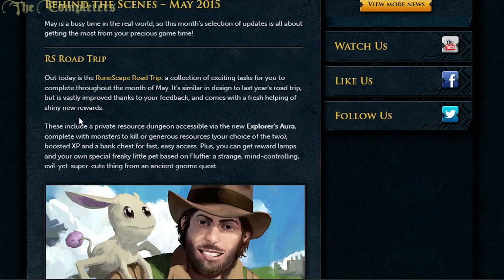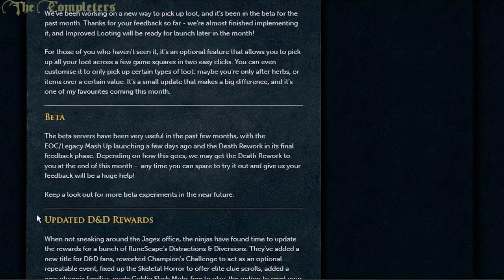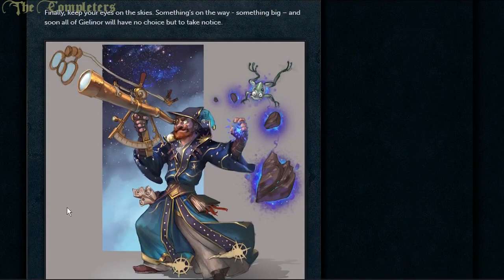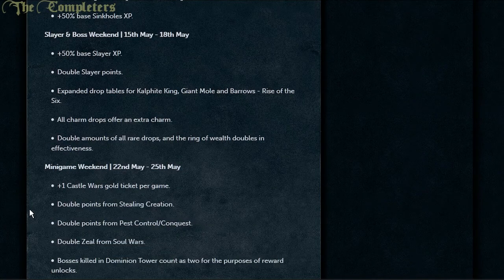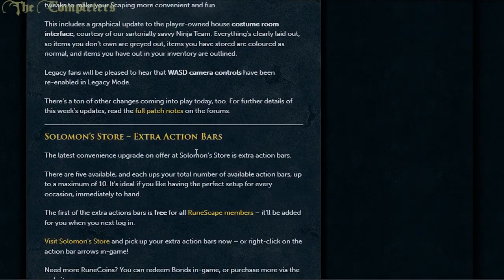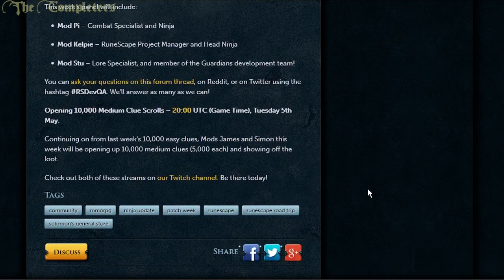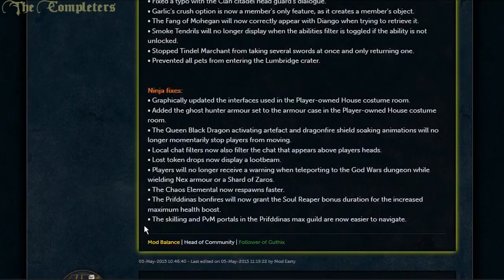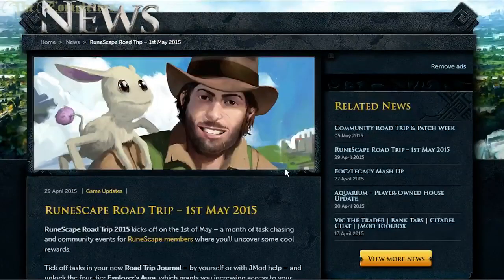RSUpdate: This is Madness! This Is MAY!! + Patches